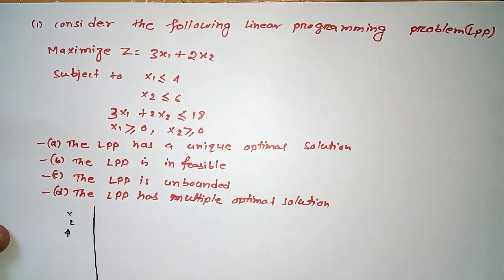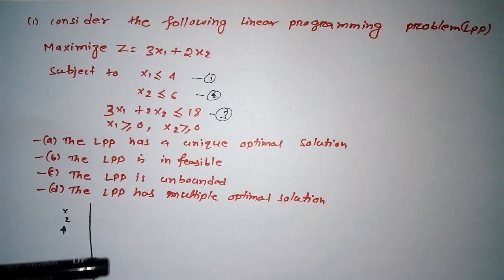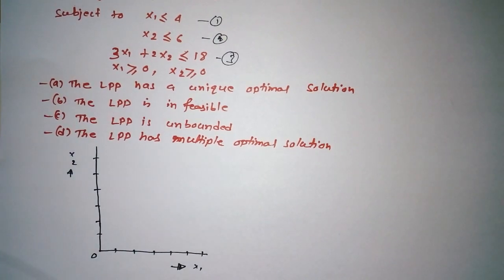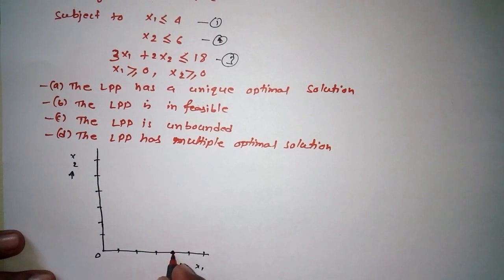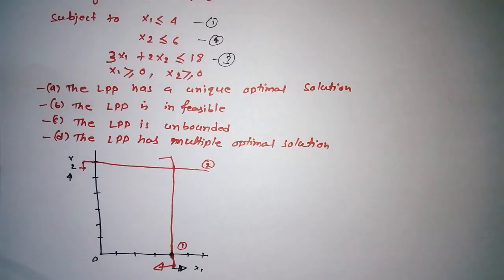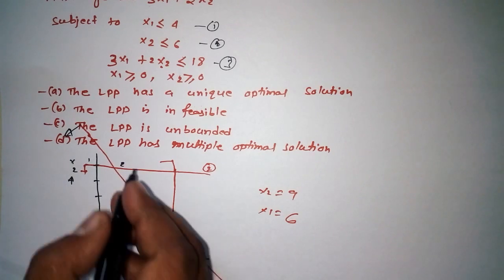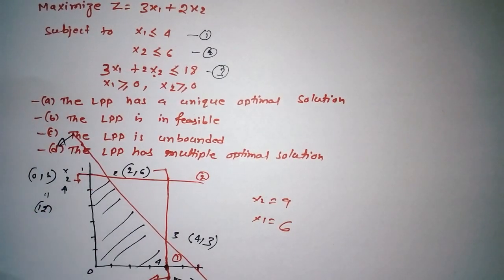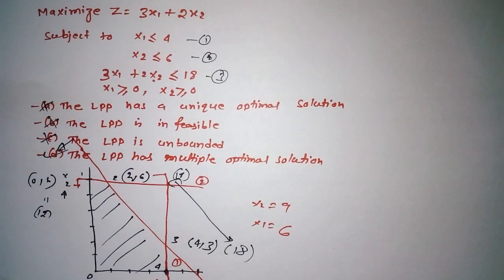LLP Graphical Method GATE Previous Year Questions- Tutorial 12